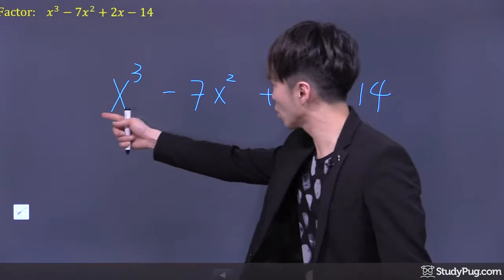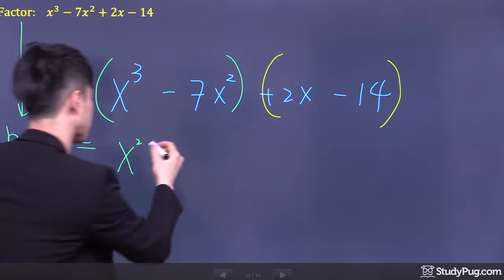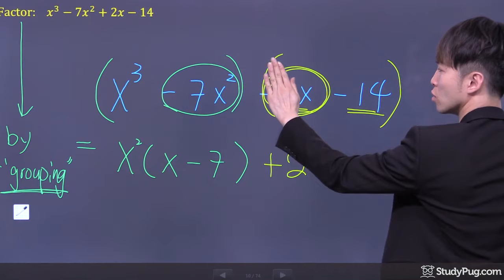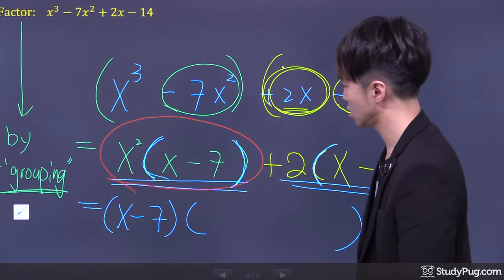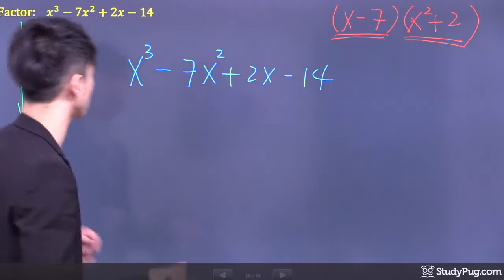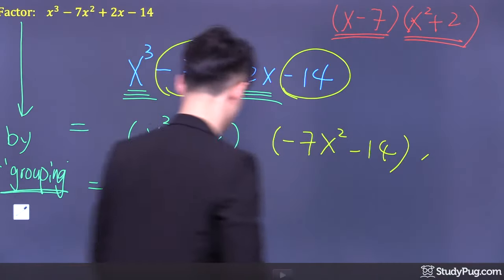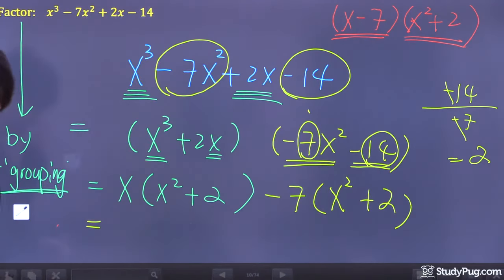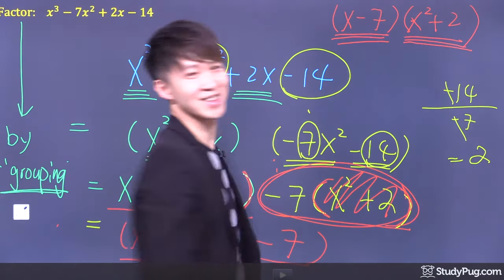ʕ•ᴥ•ʔ Factor by Grouping - an easy to understand example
This is a more advanced lesson on how to factor polynomials by grouping. Tips: 1) Look for the common factors and then 2) group them together.